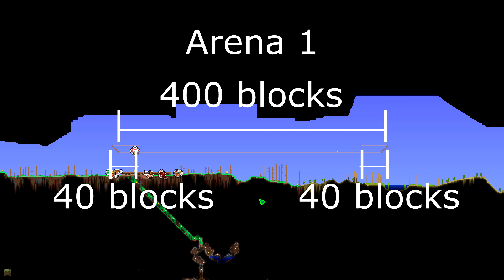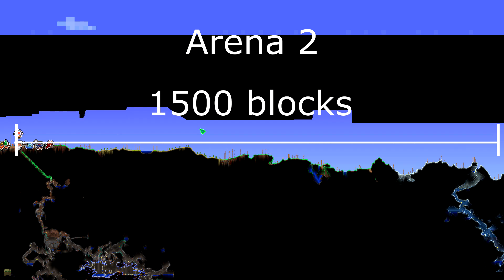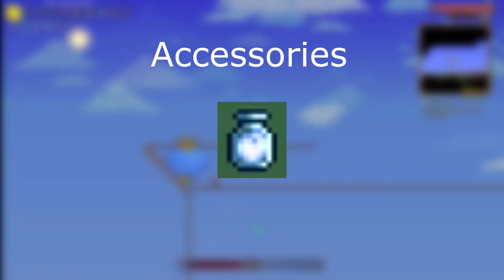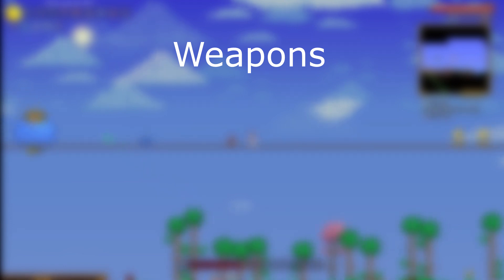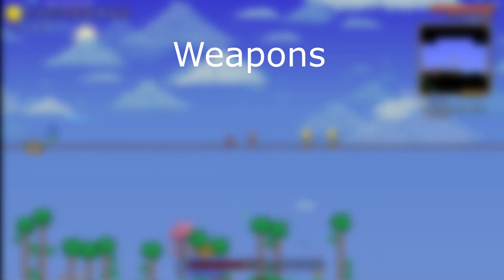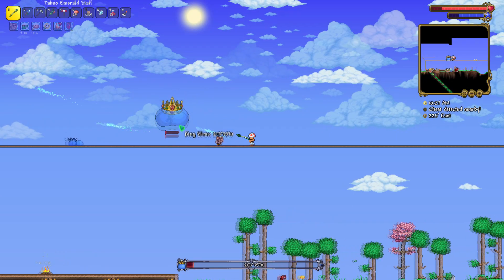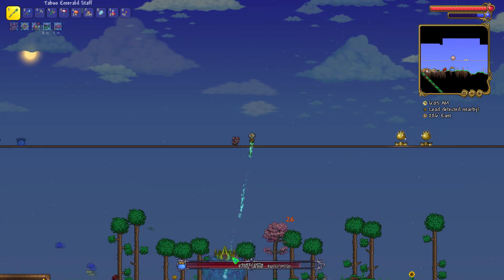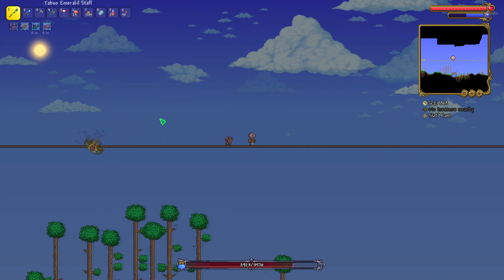Complete Boss Guide: King Slime | Terraria 1.4.4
The next boss will be Eye of Cthulhu.